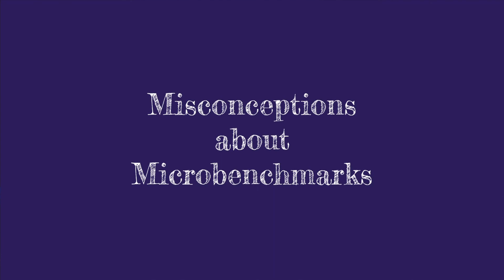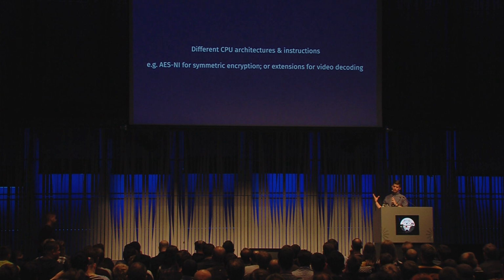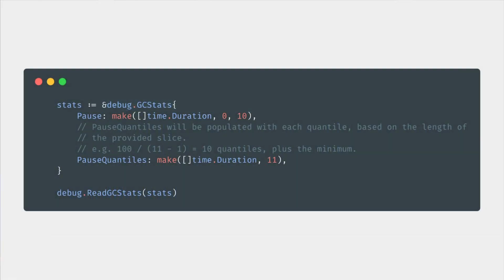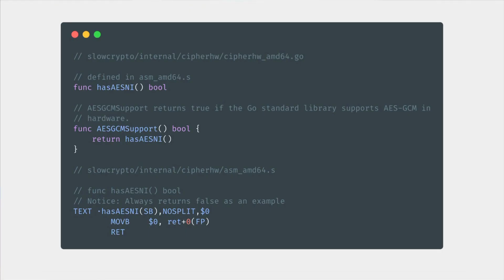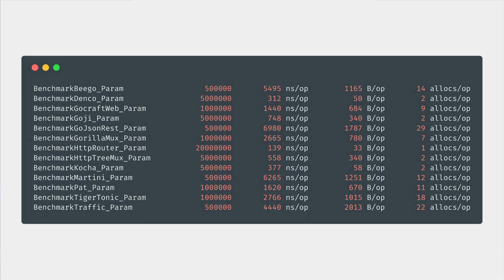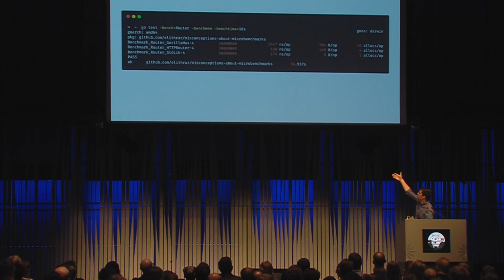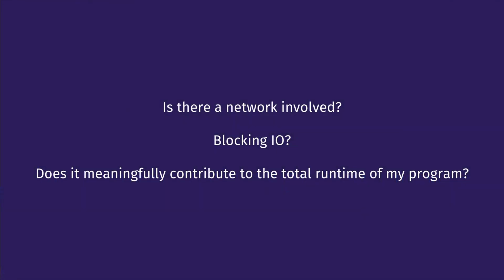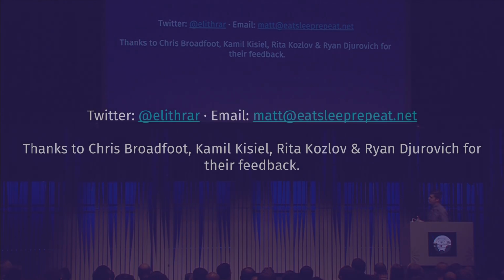GopherCon EU 2018: Matt Silverlock - Misnomers About Microbenchmarks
Micro-benchmarks can be incredibly misleading: “zero allocations” may not have meaningful real-world impact.

Let’s talk through the numbers, better understand Go’s benchmarking tools, how modern CPUs “cheat” & how to better judge networked application performance in a world of microservices.